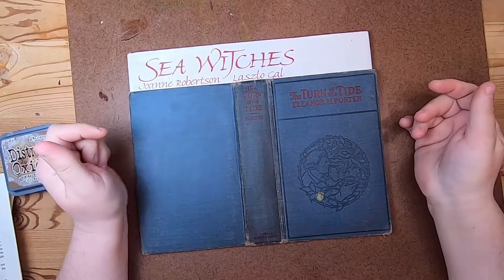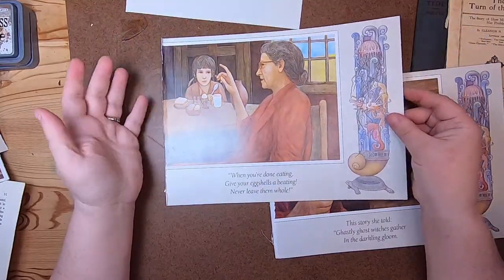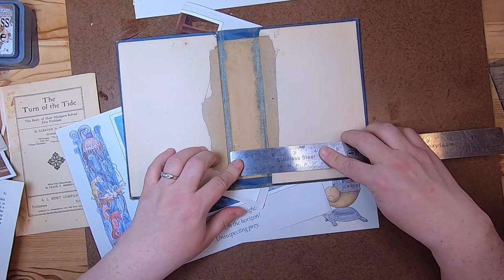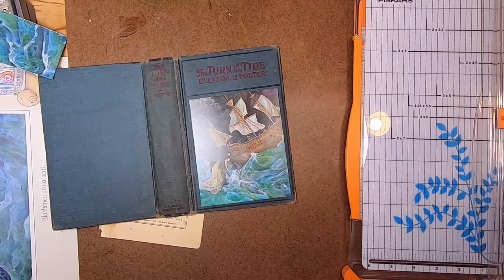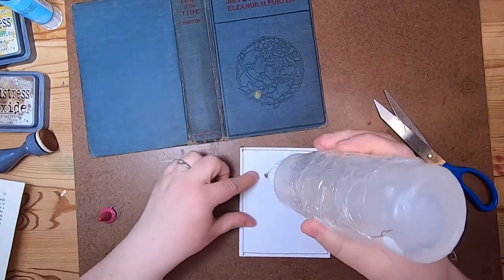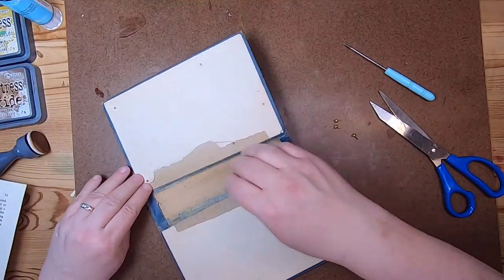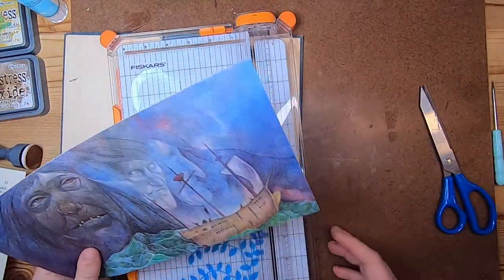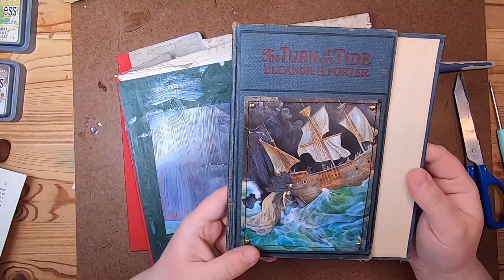Starting Turn of the Tide - Sea Witch Journal!